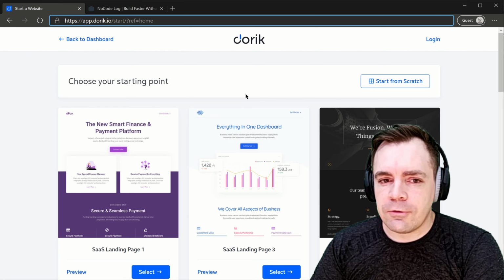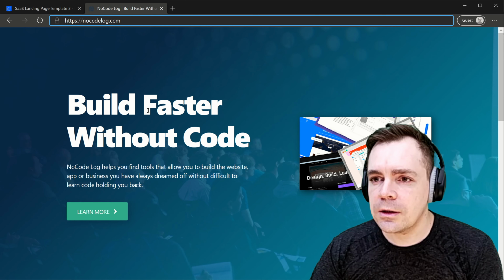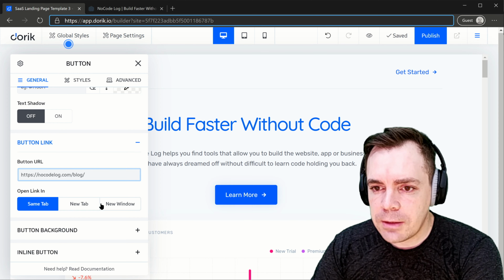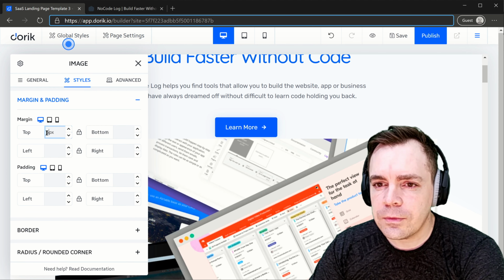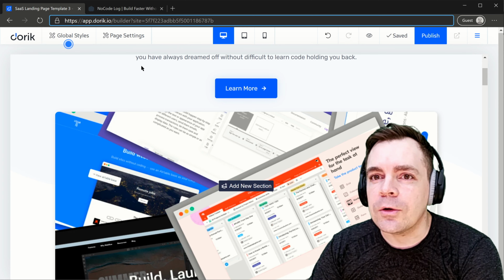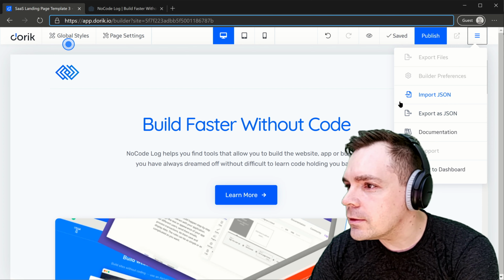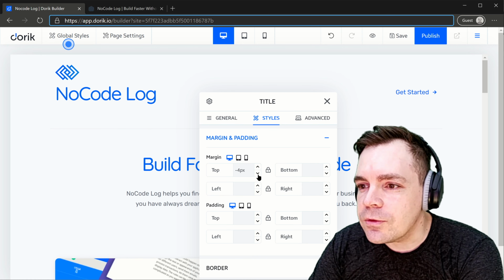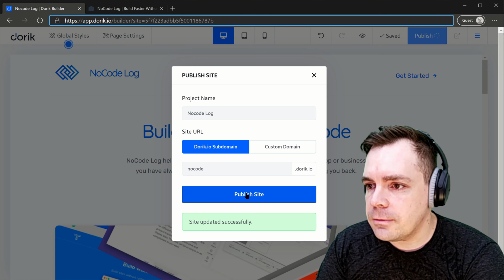Dorik Review Beautiful Nocode Single-Page Website Building Platform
Dorik is the fastest way I know to create beautiful single page that can be used within minutes without using code!